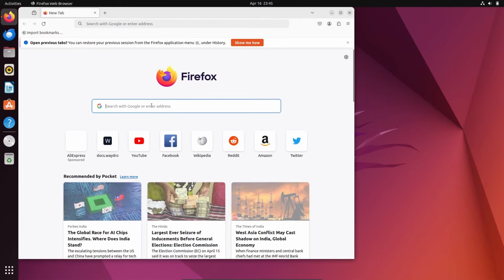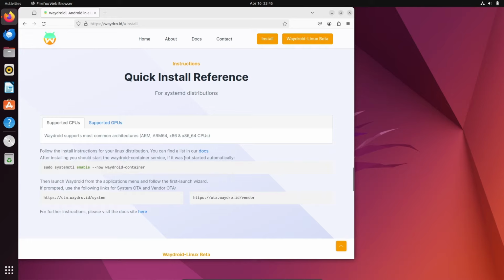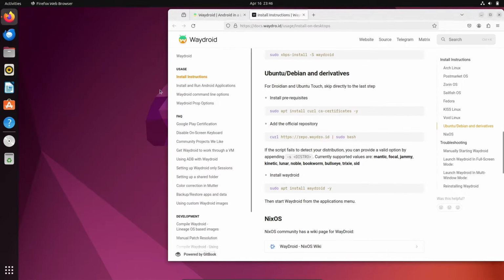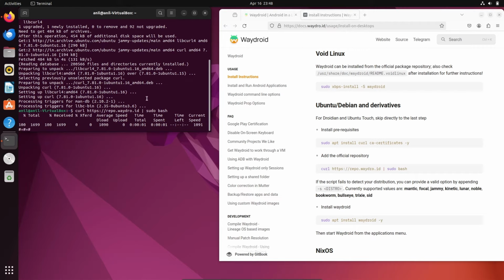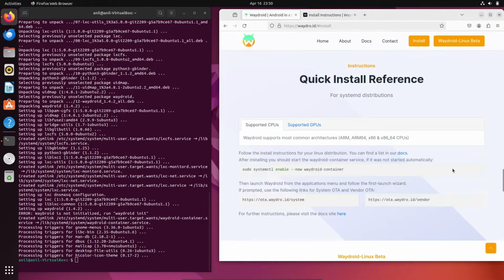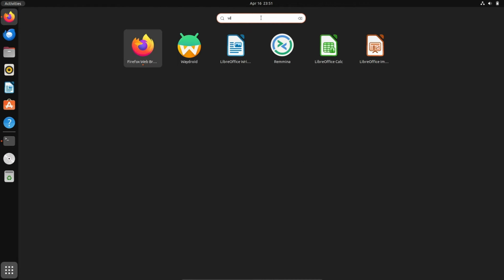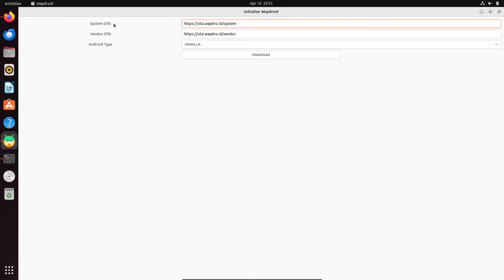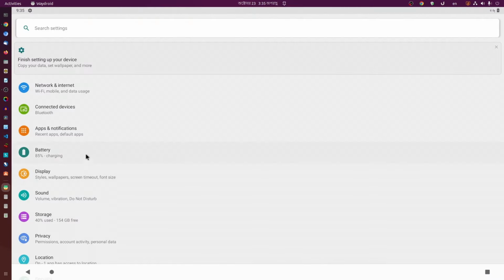How To Install and Run Android Apps On Ubuntu [ 2024 ] - Plays Games like PubG Minecraft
Install and Run Android Apps and Games on Ubuntu with Simple Steps.

COMMANDS:

1: sudo apt install curl ca-certificates -y

3: sudo apt install waydroid -y

4: sudo systemctl enable --now waydroid-container